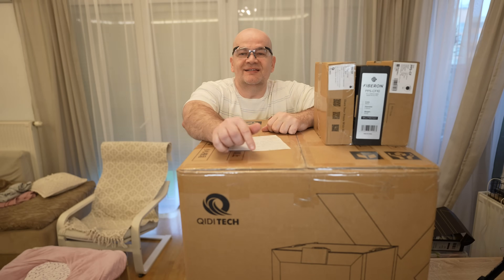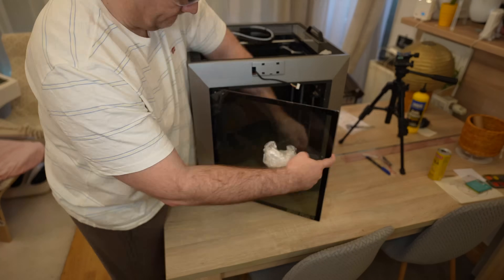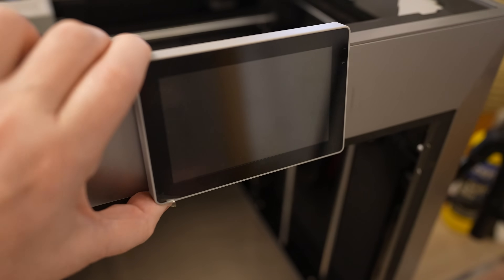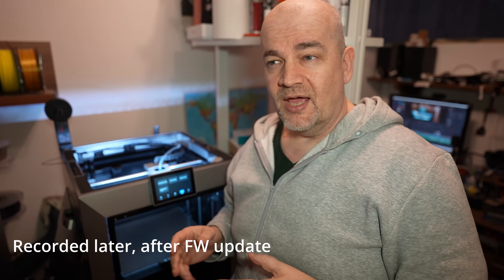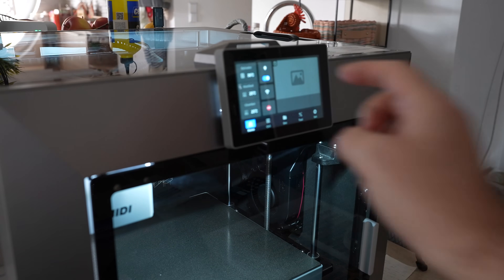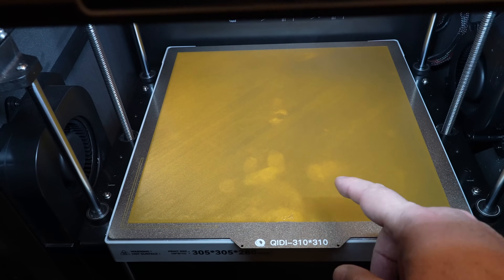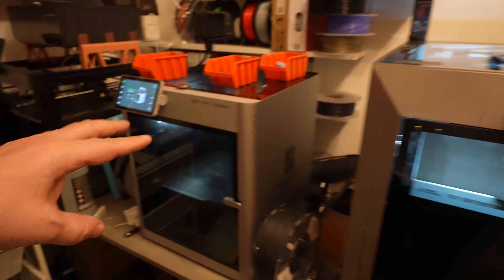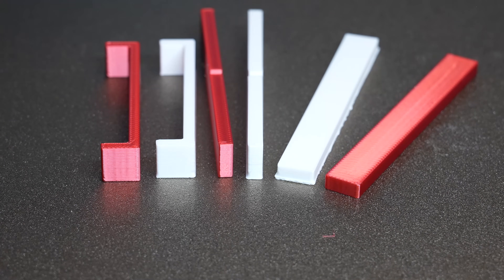Qidi Plus4 Review – A Powerful 3D Printer for Technical Filaments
The Qidi Plus4 is designed for printing high-performance technical filaments that require high temperatures and an actively heated chamber. But how well does it handle the job? In this video, I take a closer look at its features, unbox and assemble it, and put it to the test with various materials—including PPA-CF at 320°C and PC-ABS with a 65°C heated chamber.

Along the way, I check print quality, bed leveling, VFA performance, and more. I also test firmware updates, network connectivity, and slicing. Can this printer meet the demands of engineering-grade materials? Let’s find out!

Chapters:
0:00 Introduction
0:25 Specifications
2:19 Unboxing
2:42 Assembling
3:19 Closer look
5:57 Turning ON
6:30 Calibration
8:33 Benchy
9:28 Firmware update, network
10:17 Fidget toy
10:40 Slicer
10:56 PLA (dog, own gcode)
11:39 Bed level test
12:14 VFA test
13:12 PPA-CF (320°C)
14:41 PC-ABS (65°C chamber)
16:50 Conclusions